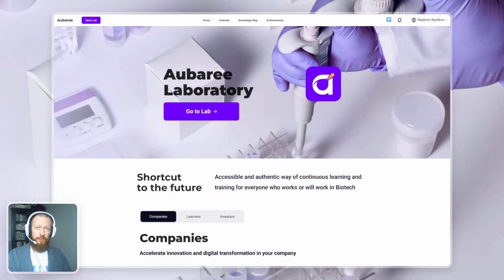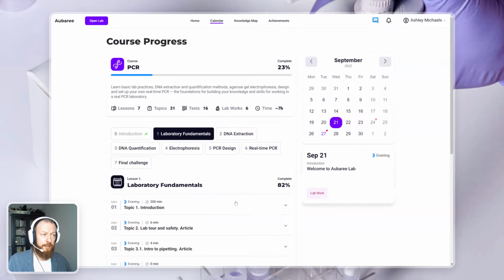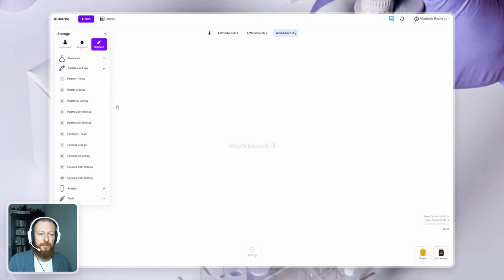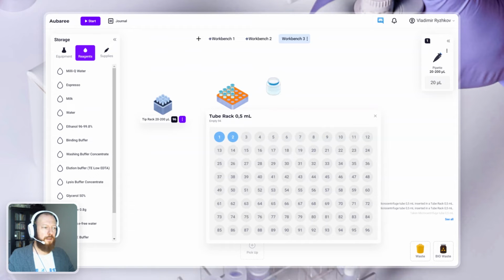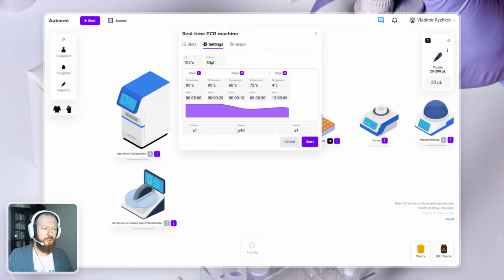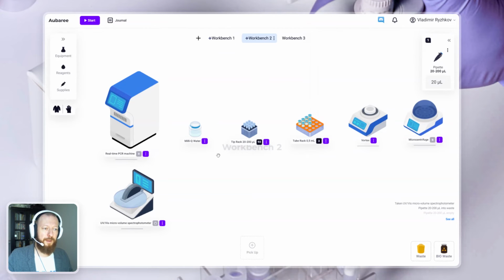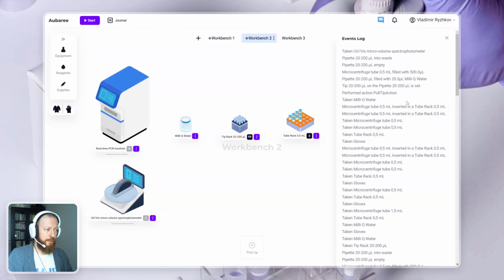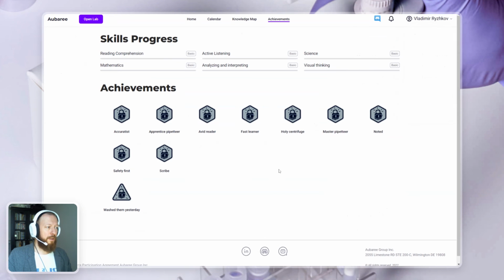Aubaree Lab Demo